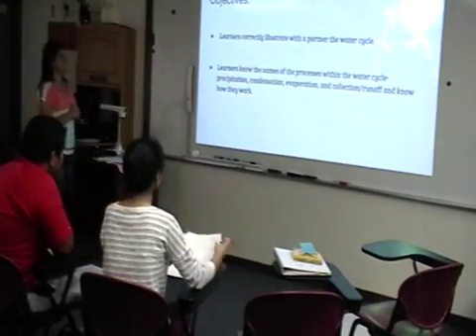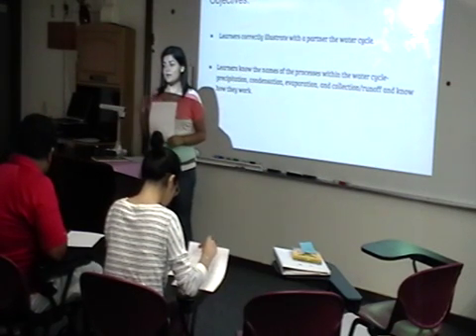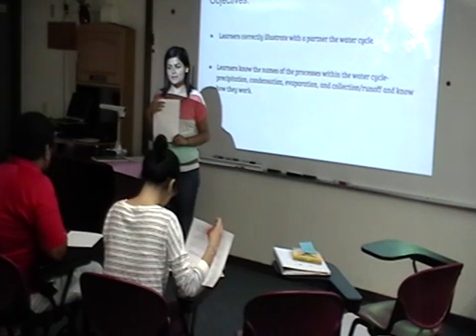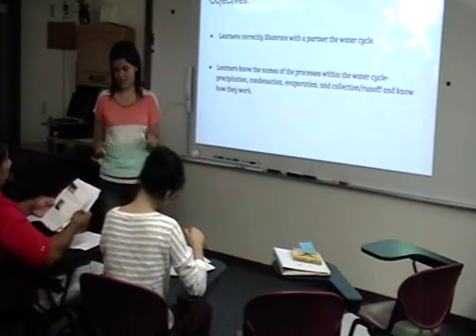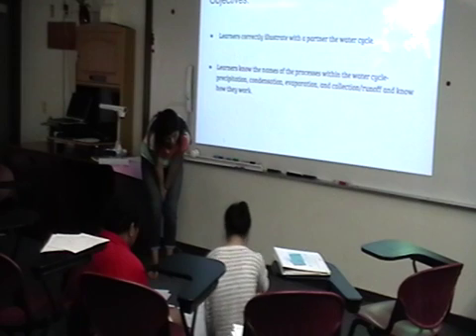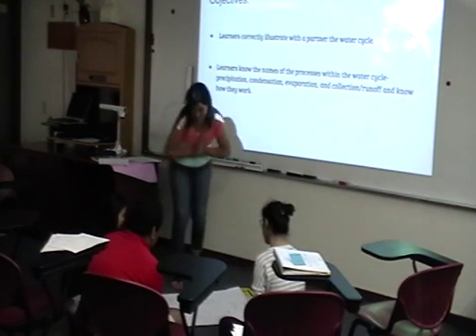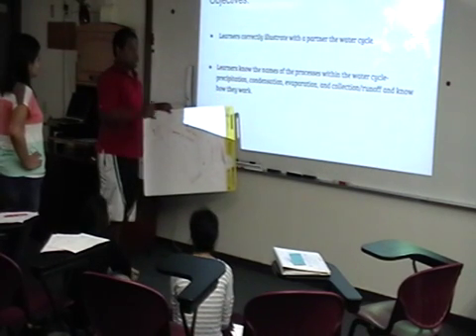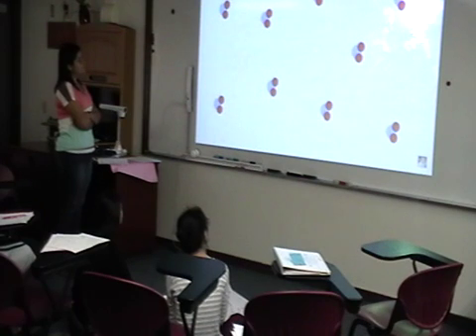Emily MT3 Cooperative Learning